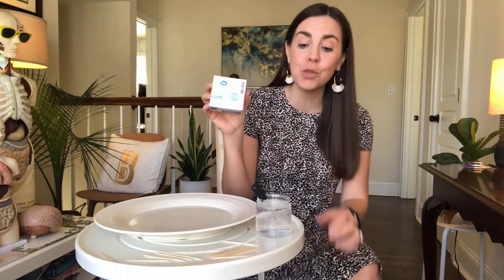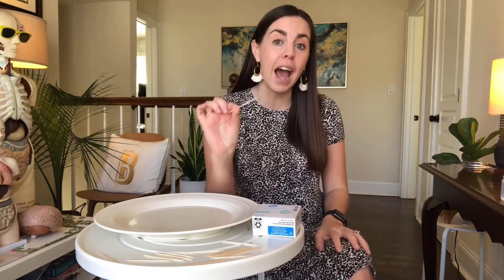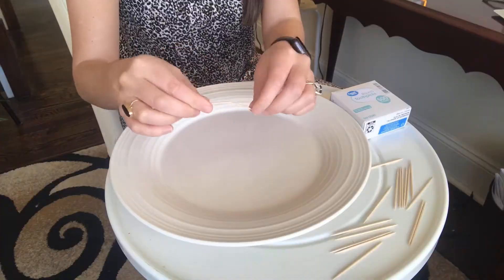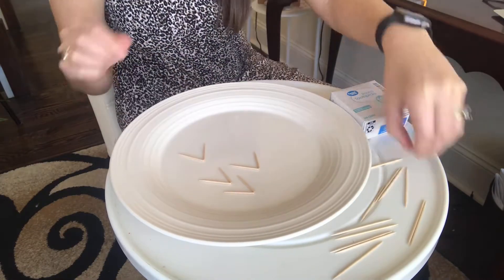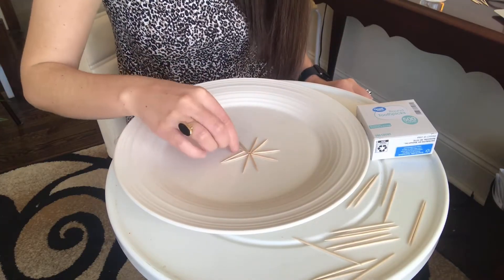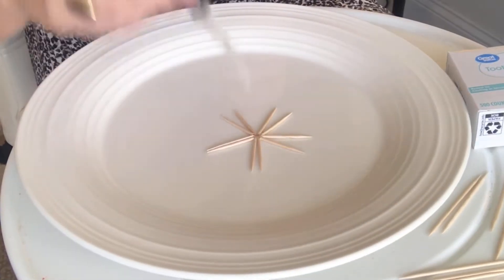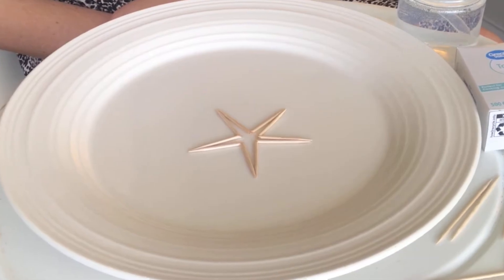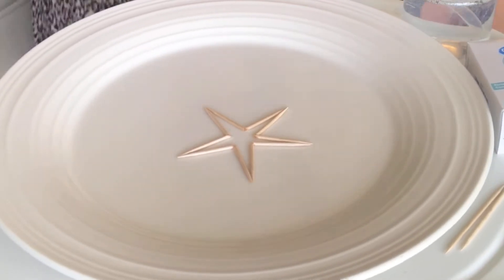MRS. B TV: Toothpick Star Science Experiment!